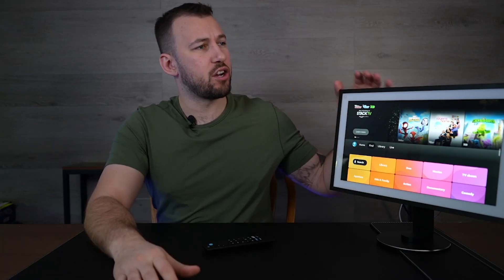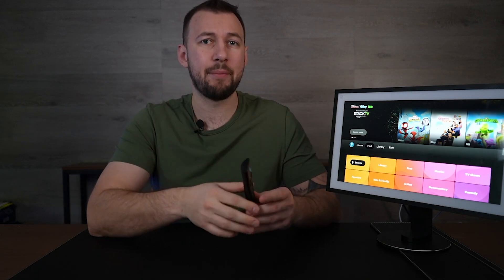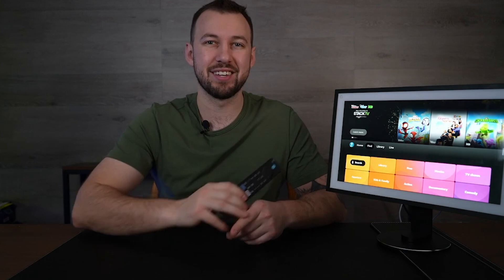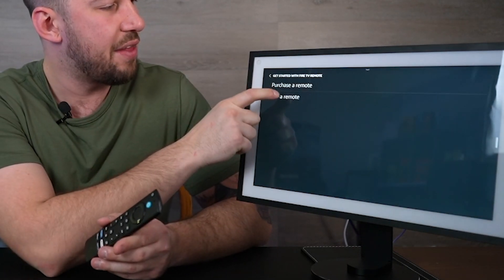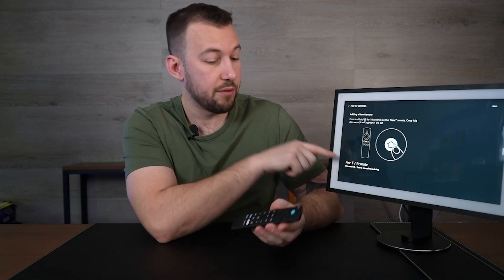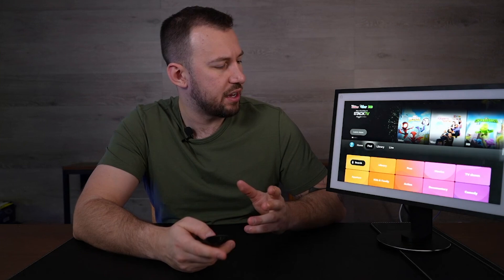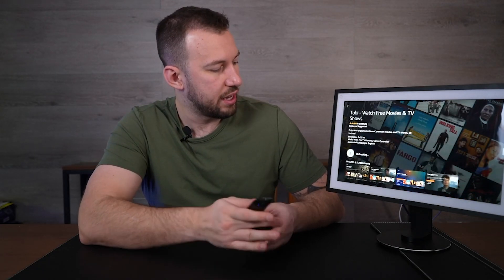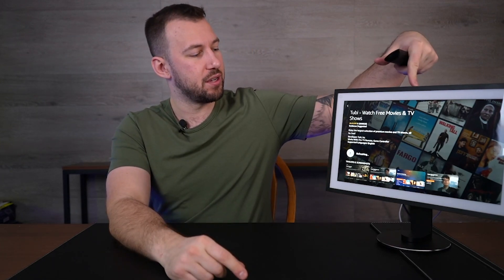How to connect a remote to Amazon Echo Show 15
Amazon has recently upgraded their Echo Show 15 to be compatible with the Fire tv OS. This means users can now download tons of apps available in the Amazon App store. However using the touch screen on the Echo Show 15 can be frustrating and annoying. There is an easy method to connect any Amazon Fire tv remote directly to your device. I will walk you through these steps in just a few minutes!